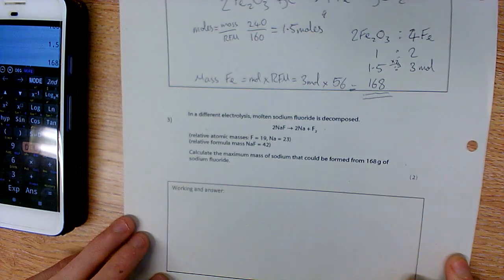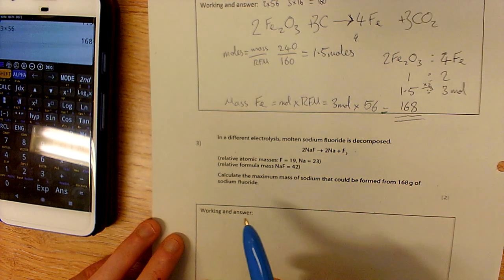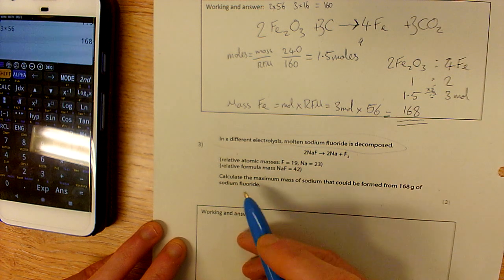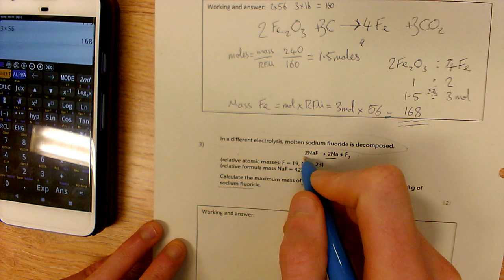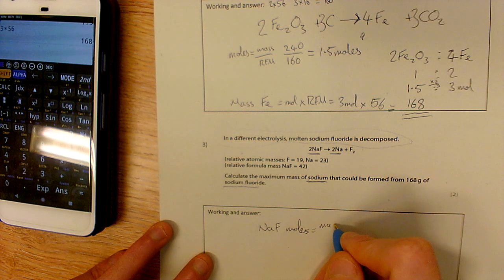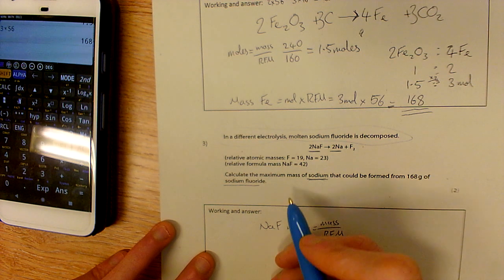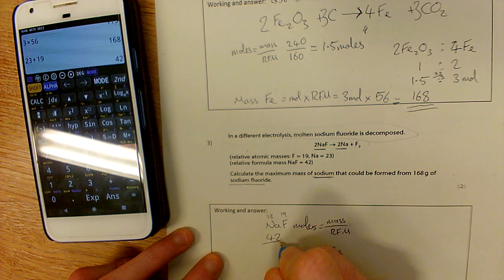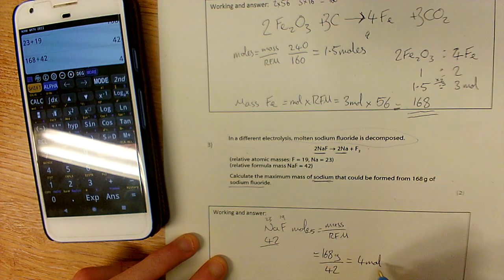Max Mass Narration MOLES METHOD